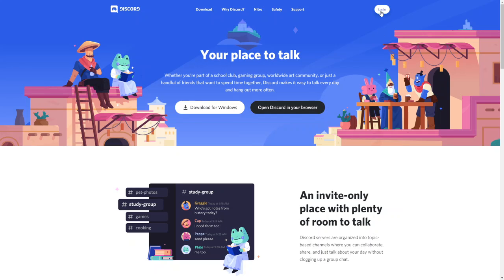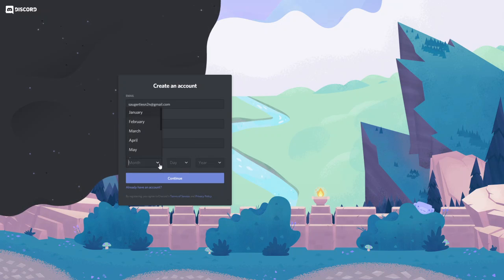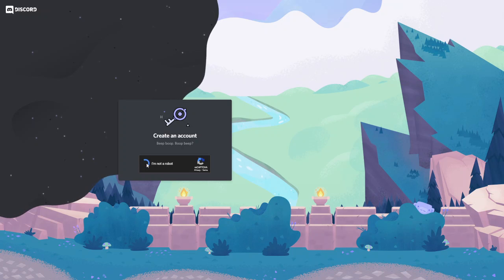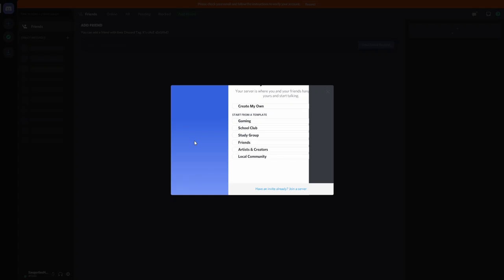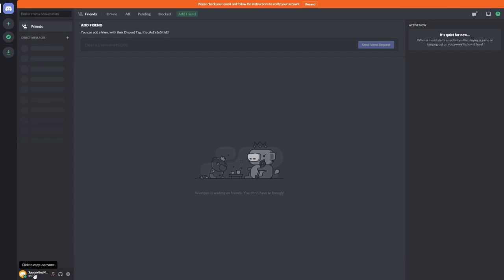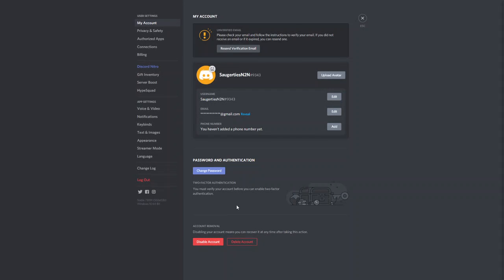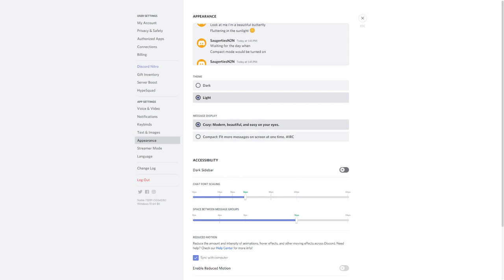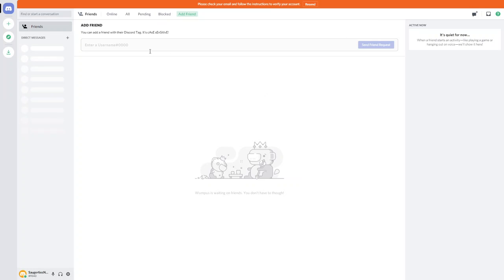N2N Create a Discord Account